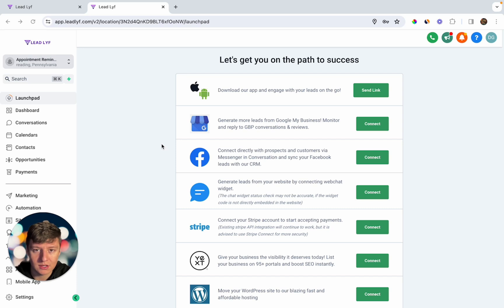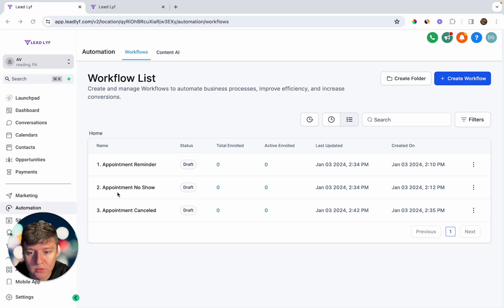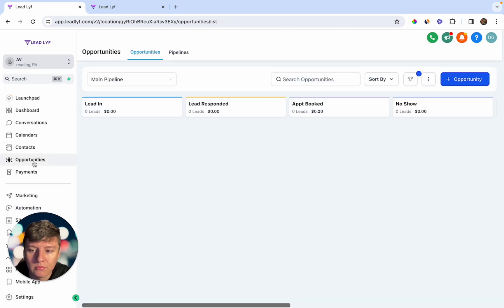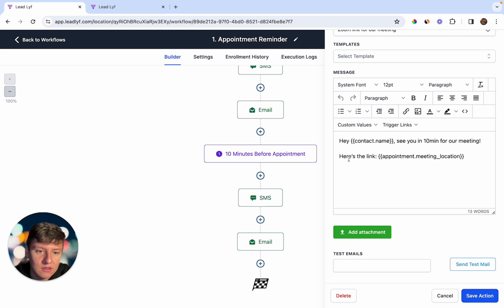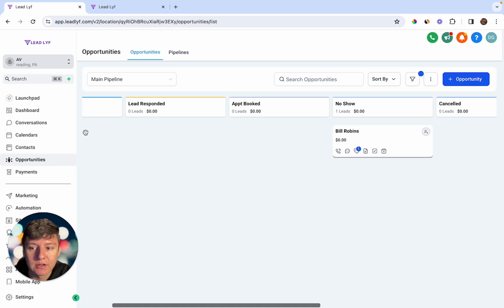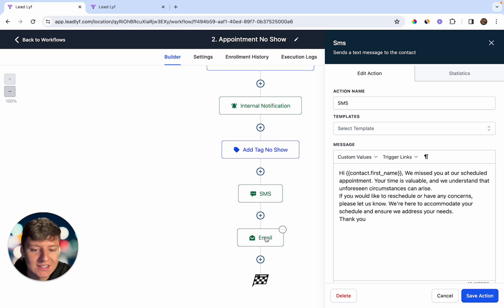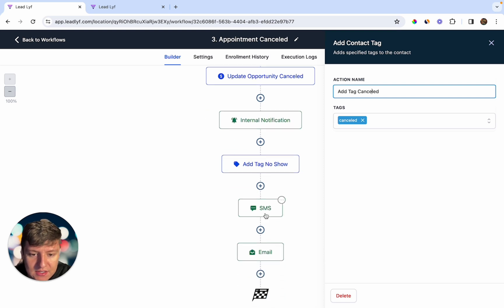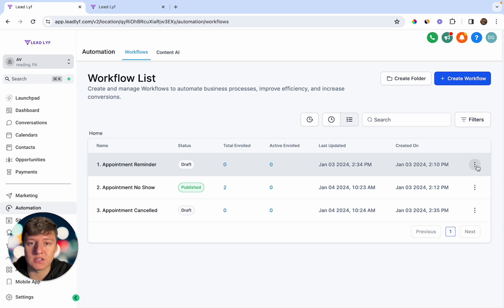How To Create Appointment Reminders Using GoHighLevel (Improve Appointment Show Up Rate)